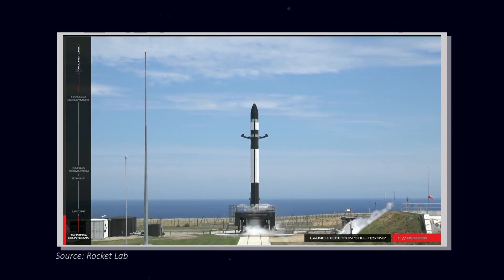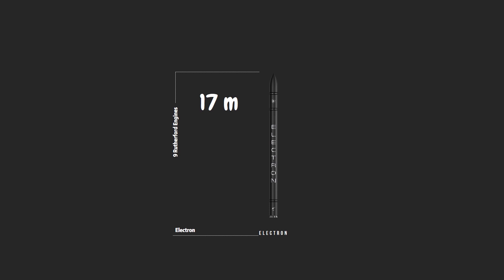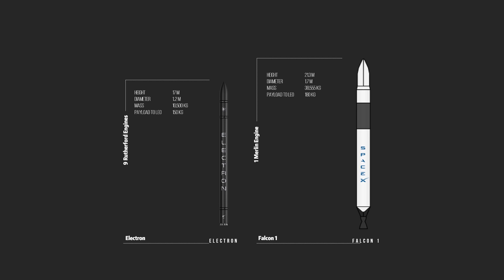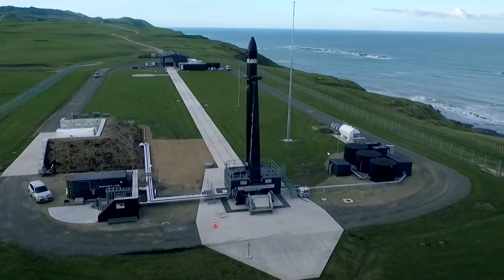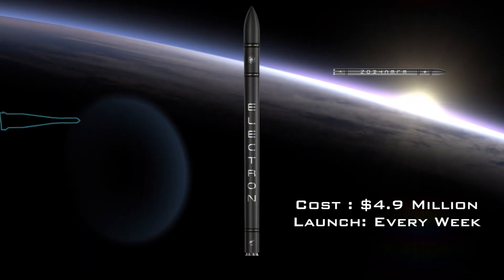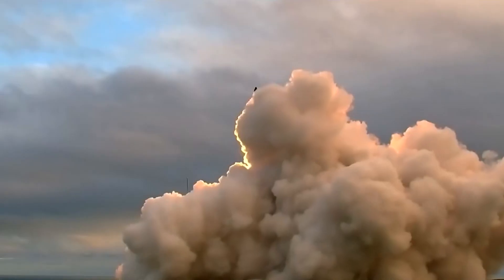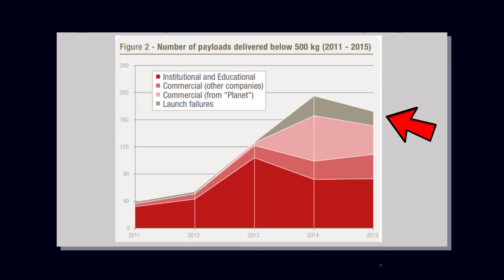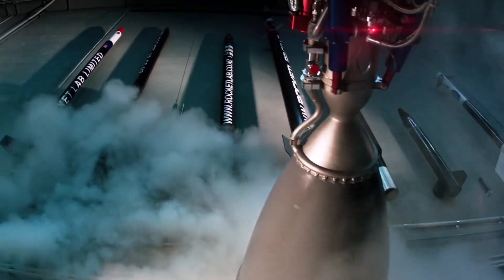Rocket Lab, a New Competitor for SpaceX?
Rocket Lab successfully launched its first satellite into Space, a great achievement. Congratulations!